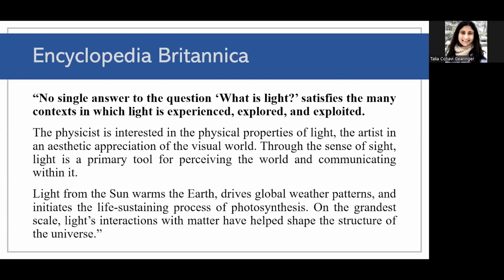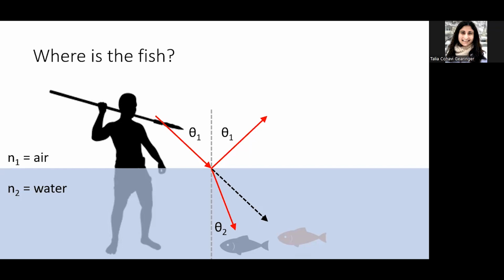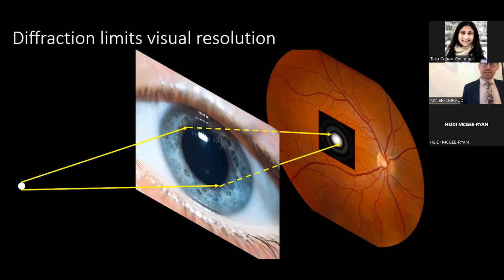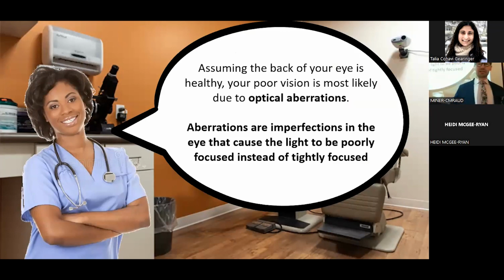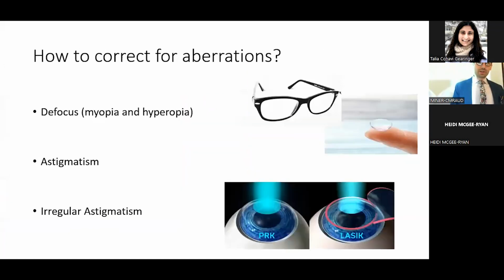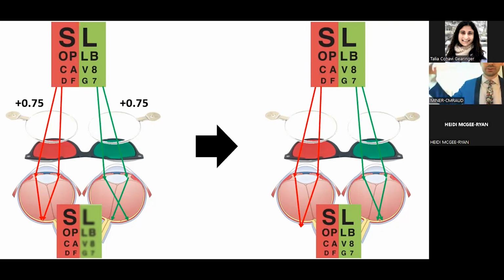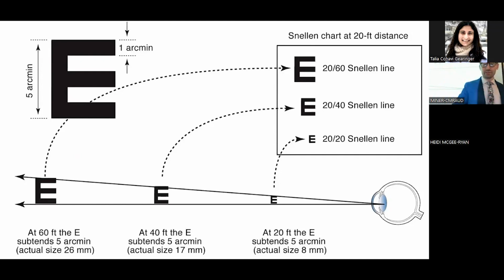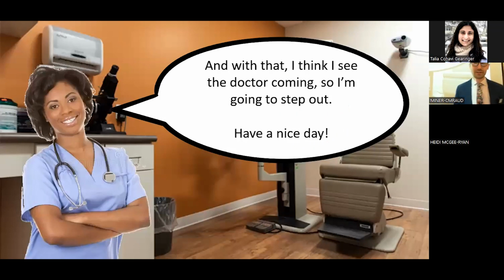2023 Rochester Ophthalmology Conference: Daniel Savage, MD, PhD, Intro To Optics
2023 Rochester Ophthalmology Conference.

Daniel Savage, MD, PhD, Intro To Optics.